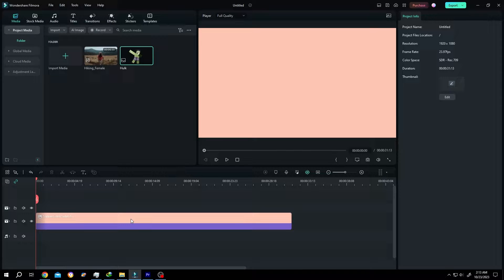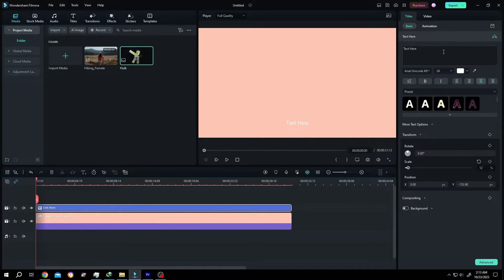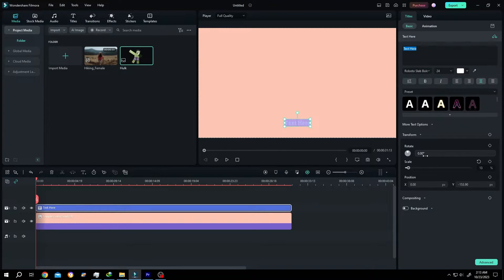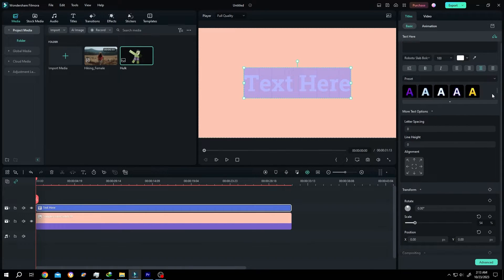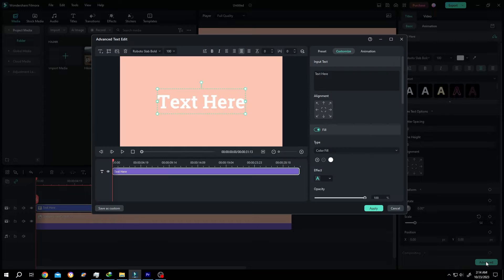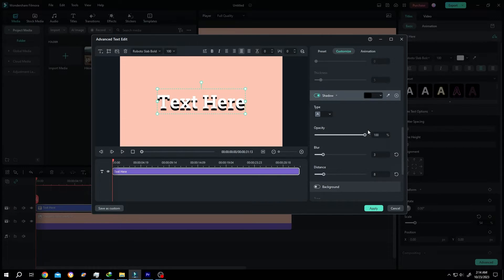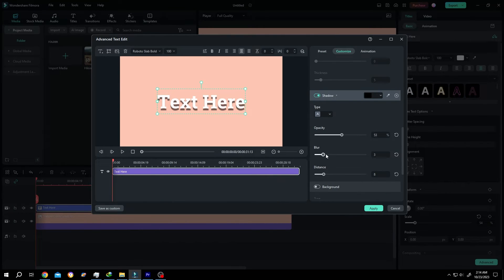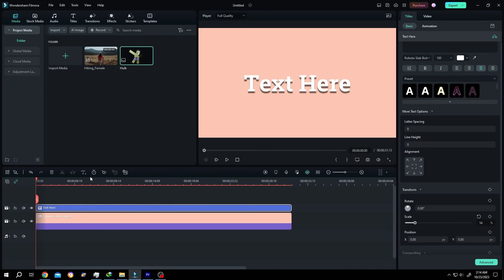Text Drop Shadow Effect | Filmora 12 & 13 Tutorial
How to add drop shadow to text in "Filmora 12 & 13". This is a beginner friendly tutorial on filmora video editing.